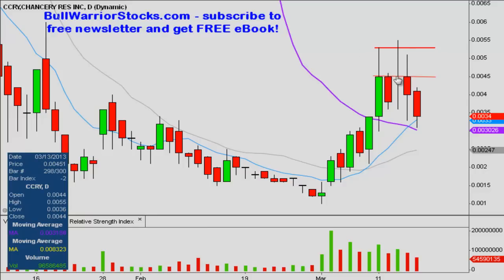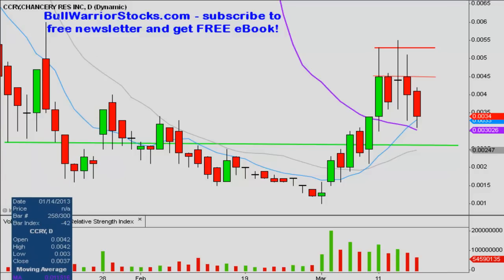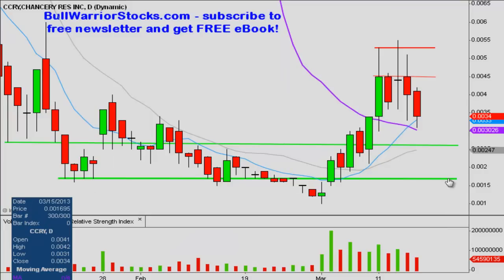Chancery Resources, Inc. (CCRY) Penny Stock Trading Chart_3/15/2013